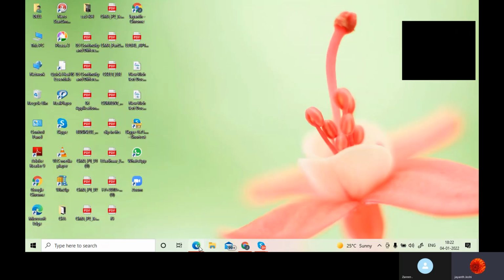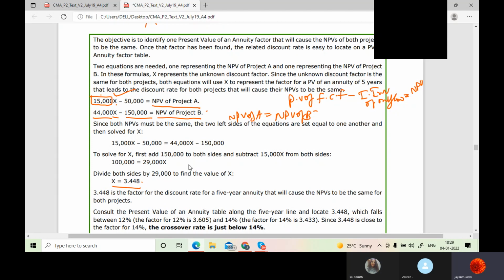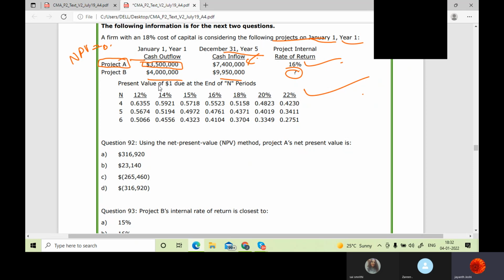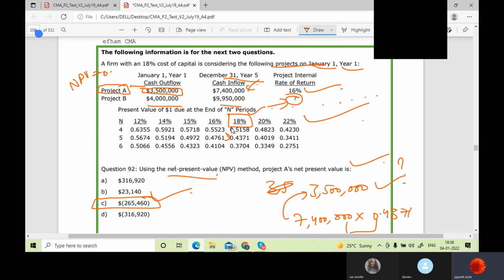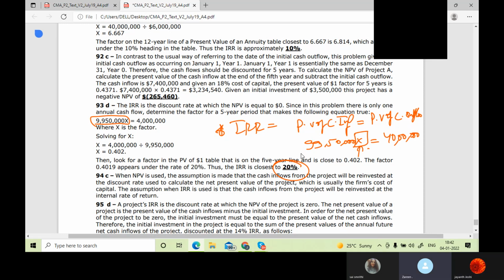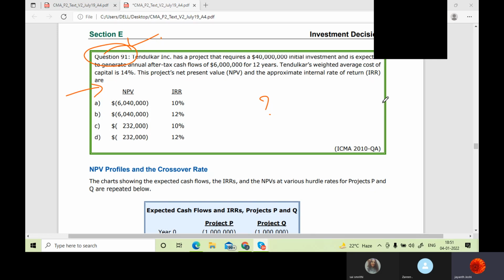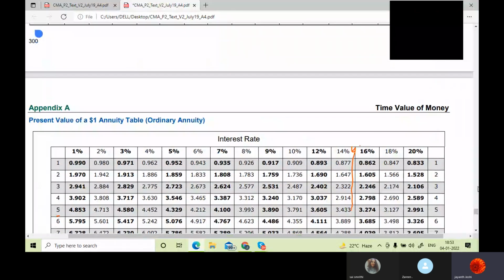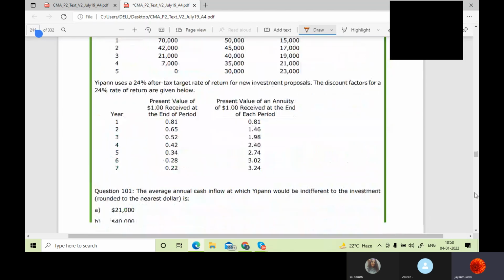investment decisions english vdo 10